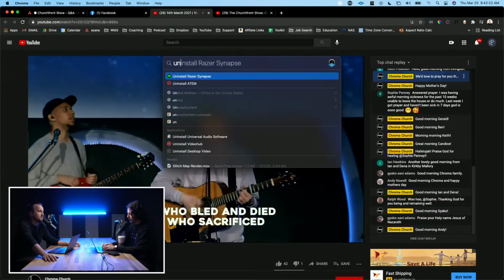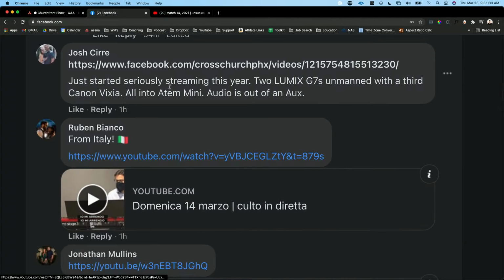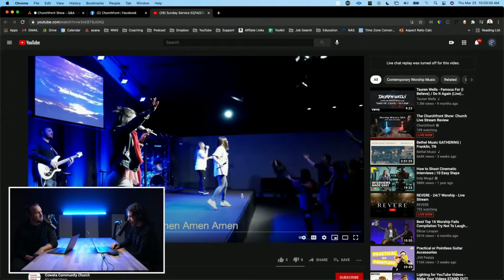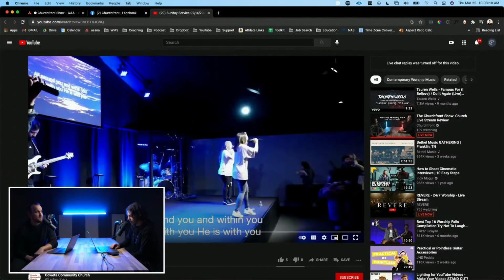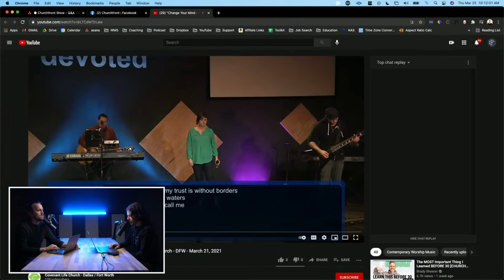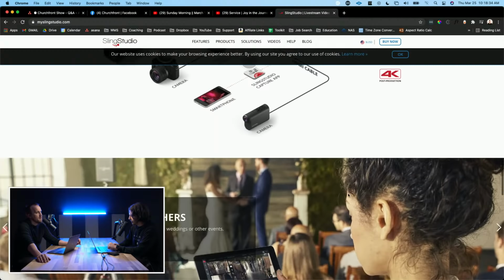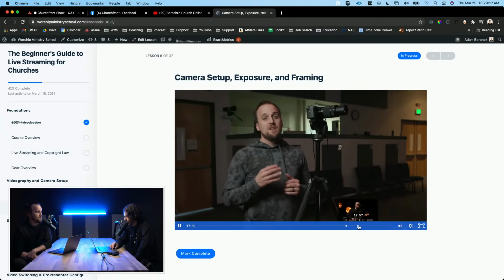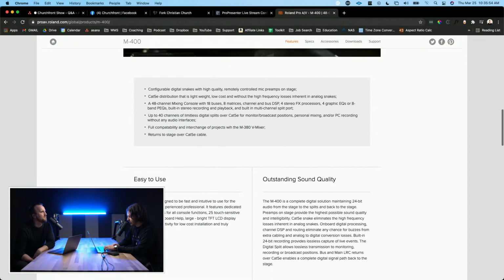The Churchfront Show: Church Live Stream Review